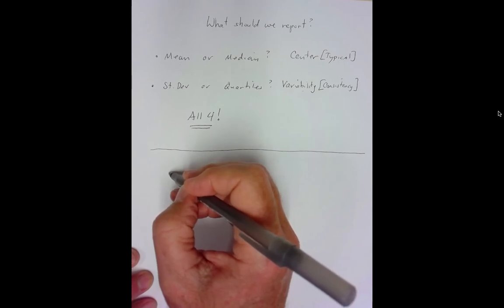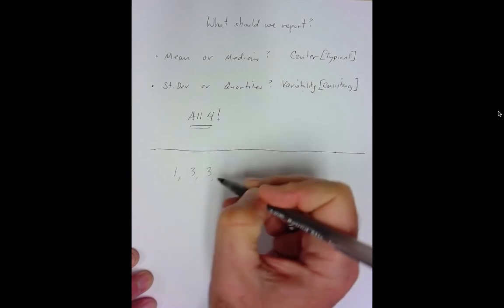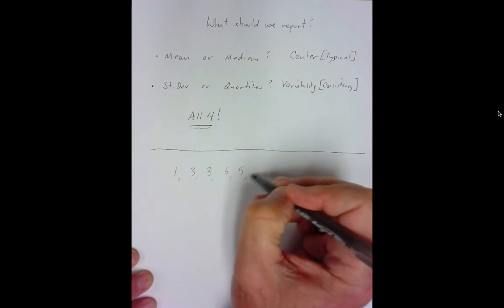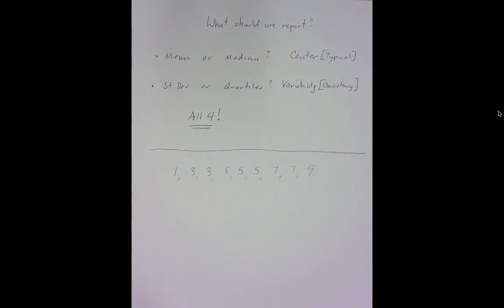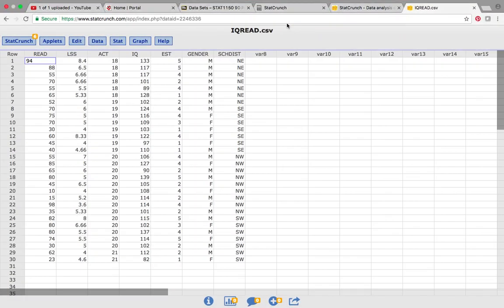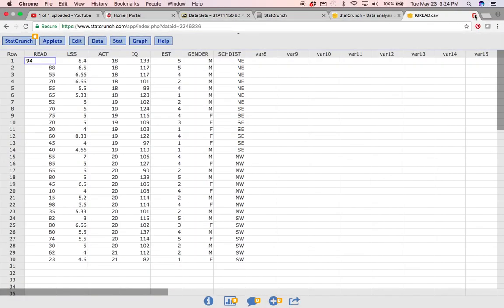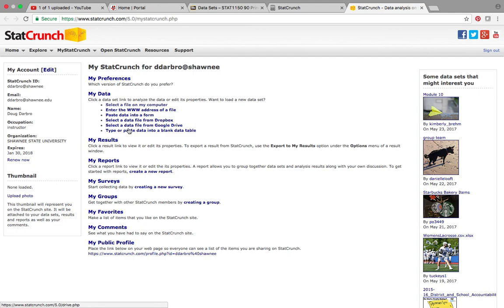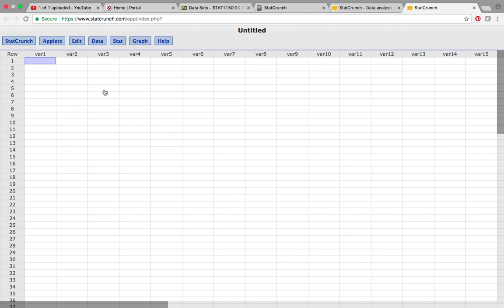Appropriate Measures of center and spread